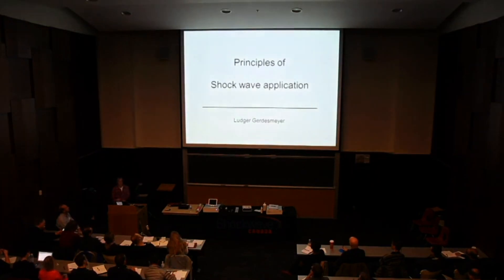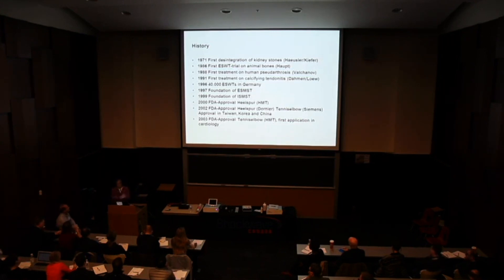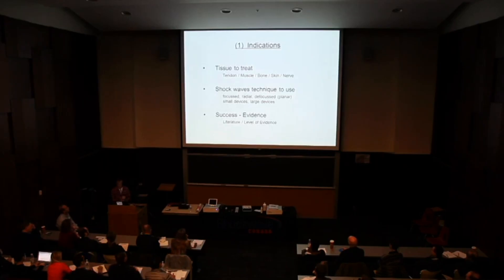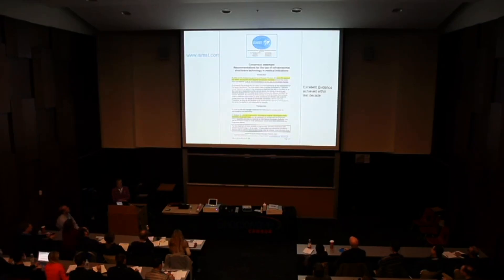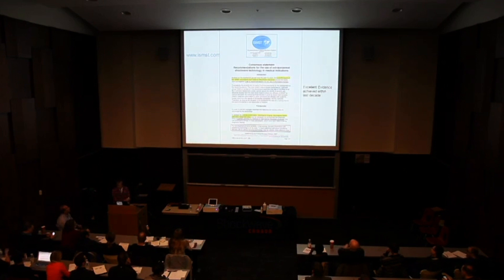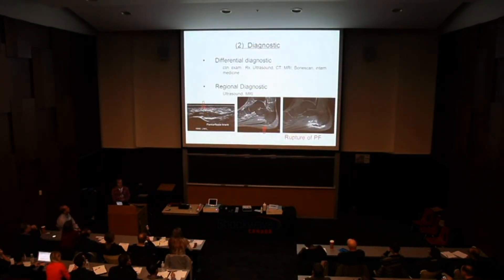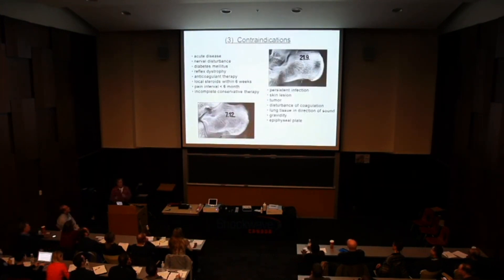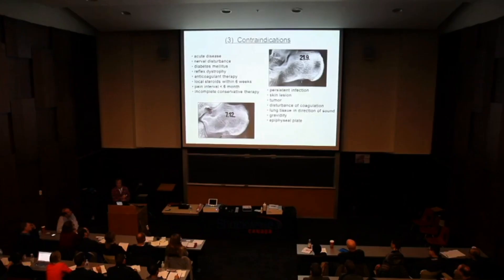Shockwave Therapy Part 2 | Principles of Shockwave application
This video is presented by Dr. Ludger Gerdesmyer. Dr. Gerdesmyer is a Professor is at Kiel University and has published hundreds of scientific studies on Shockwave therapy.